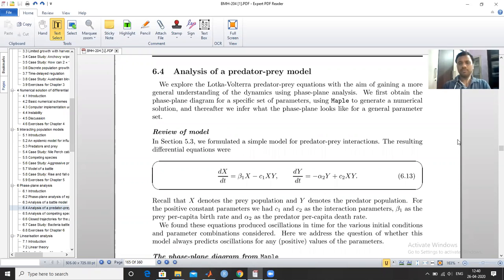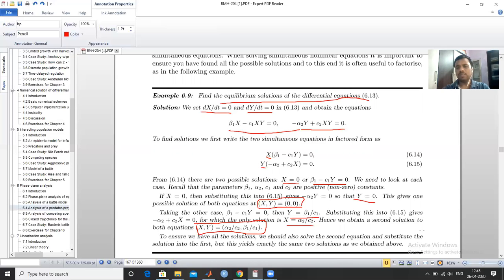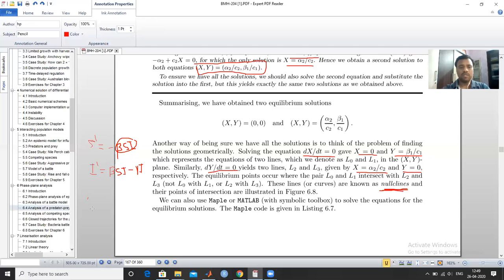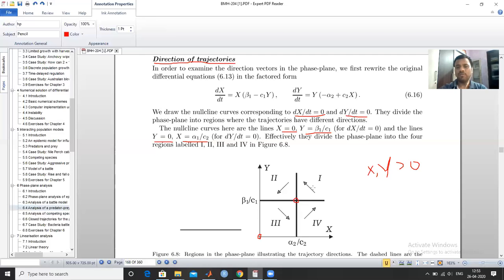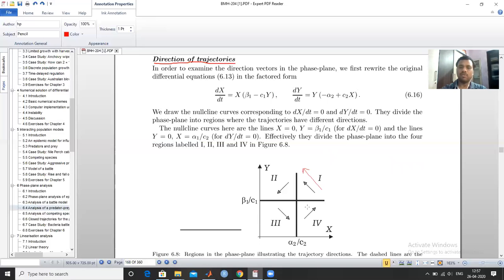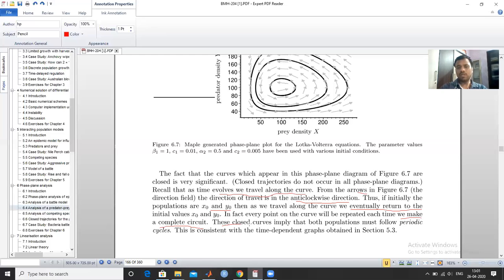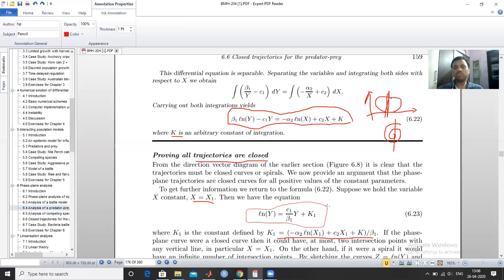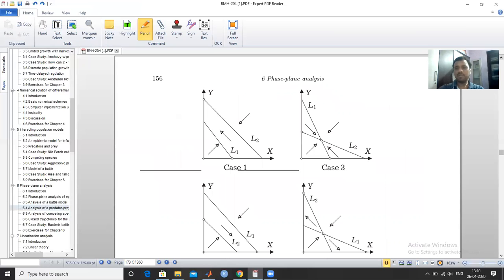Lecture-13 (BMH-204) Phase plane analysis-Predator prey model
Phase plane analysis  of Predator prey model